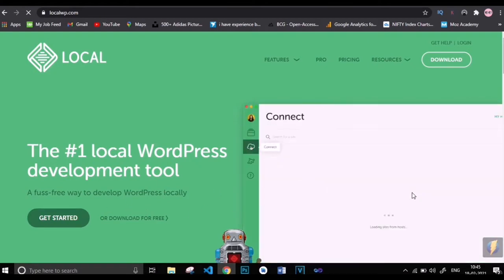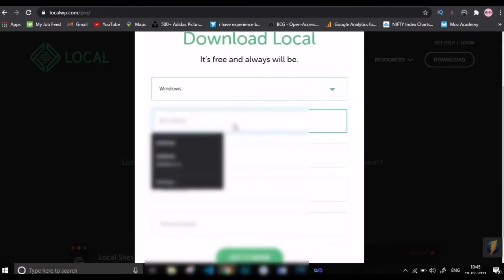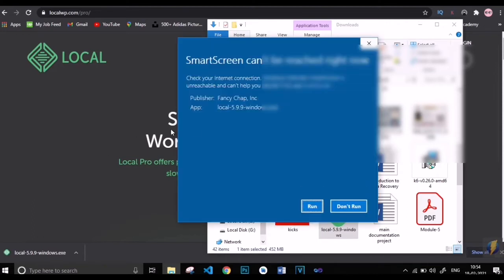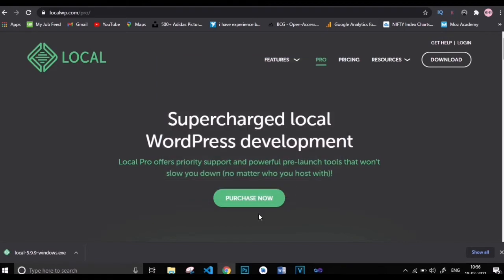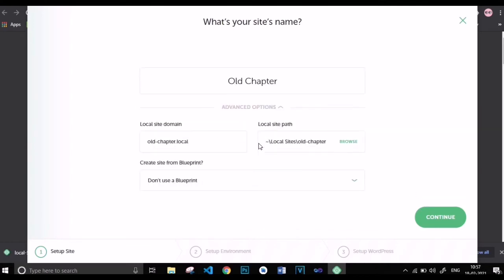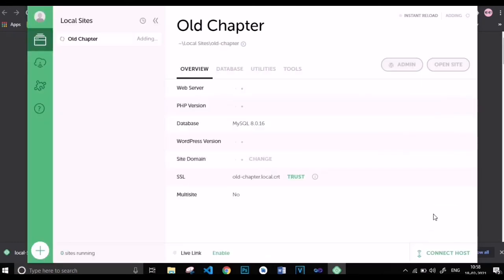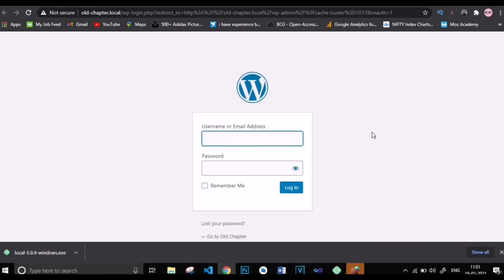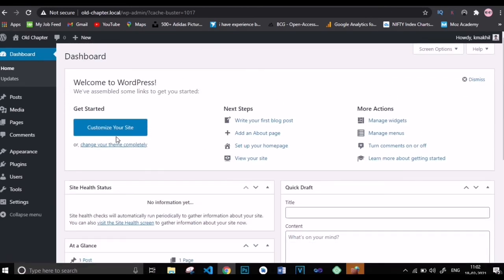install wordpress locally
This video is about installing wordpress locally. So that we can develop website locally and we can host it into a server.